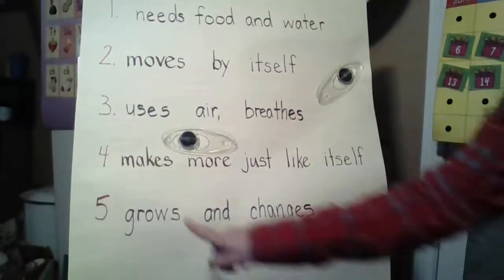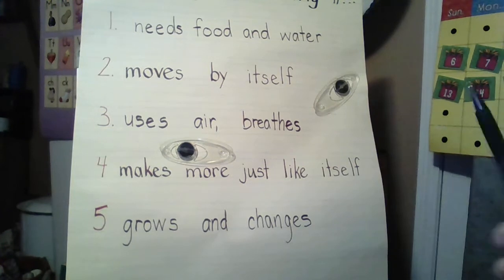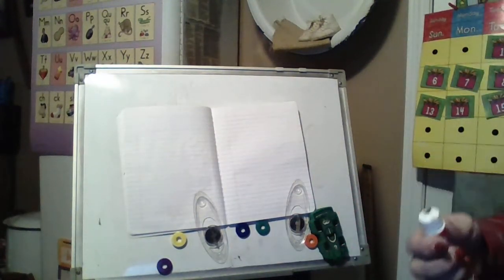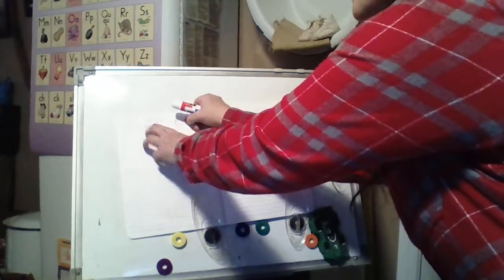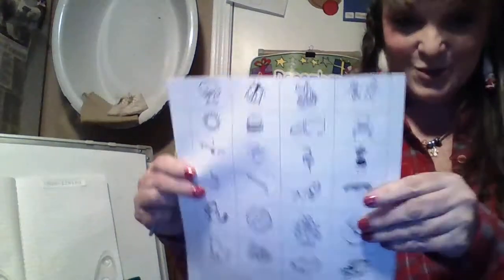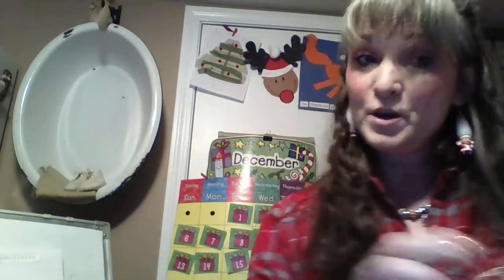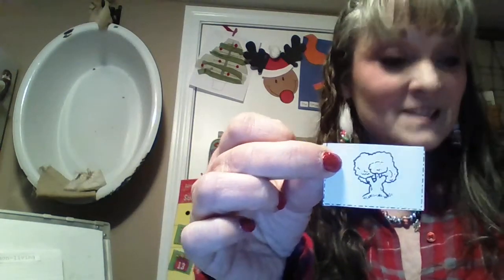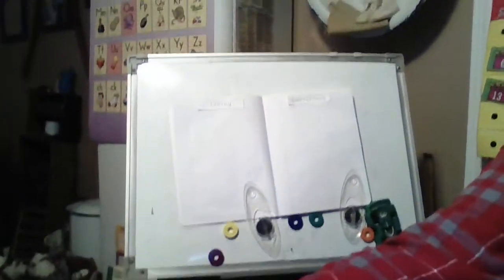December 18 Science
For this lesson, your child will need their tool kit, their Science Notebook and the Living/Non-Living sorting sheet.